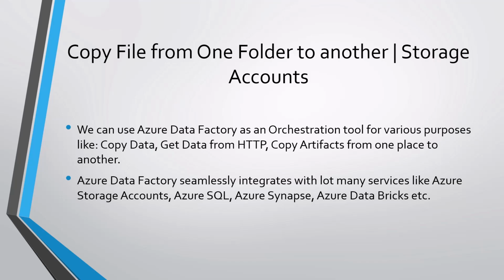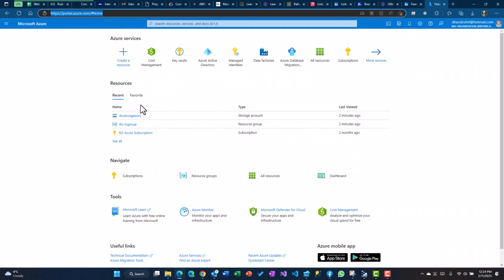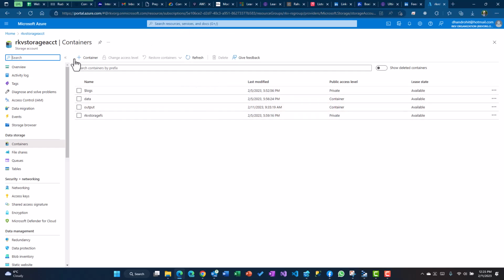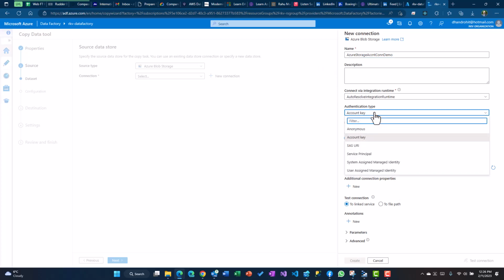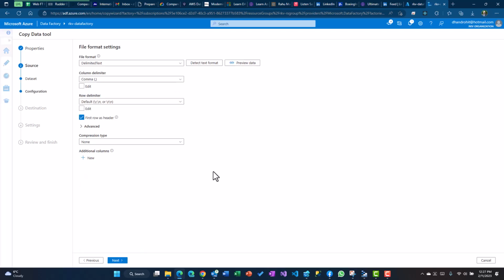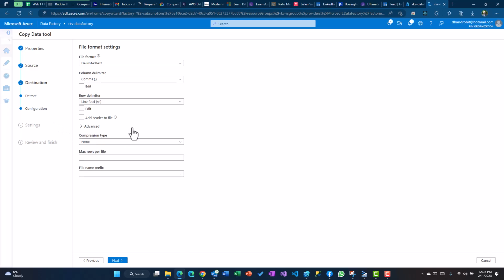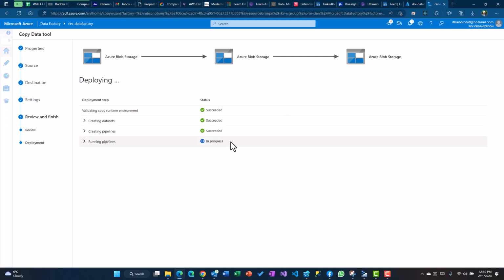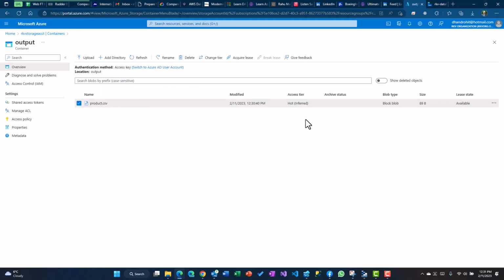Azure Data Factory - Copy CSV file from one container to another in Storage account!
This video explains in depth as how to copy CSV file from one Container within Azure Storage Account to another container through Azure Data Factory. The video demonstrates to create the pipeline with the Copy Data Tool to do the same.